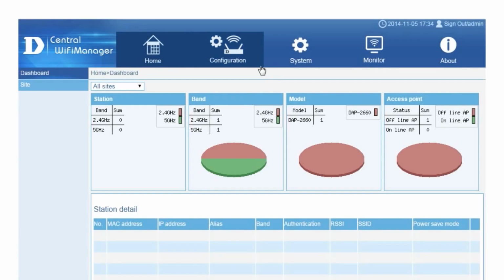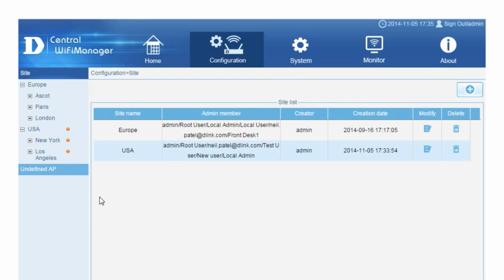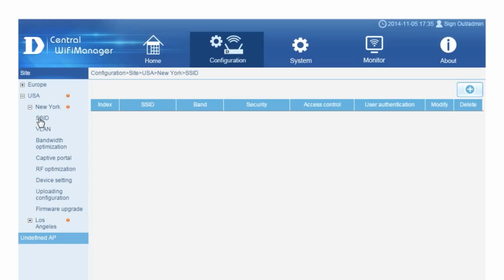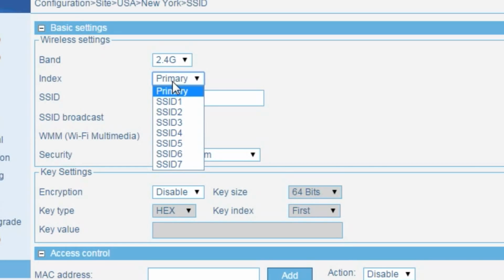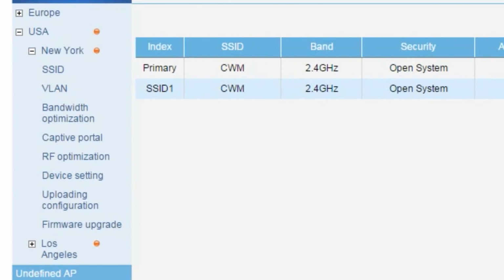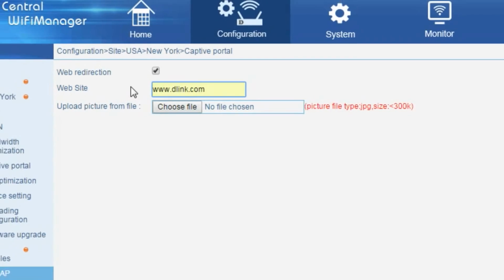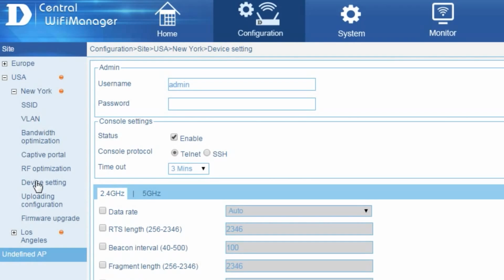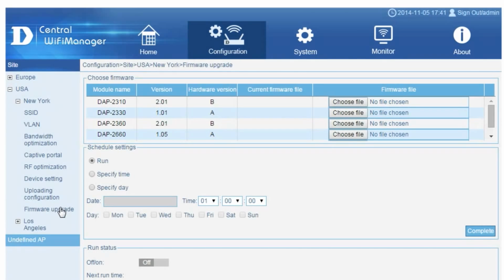Cara konfigurasi Access Points Anda pada D-Link's Central WiFiManager